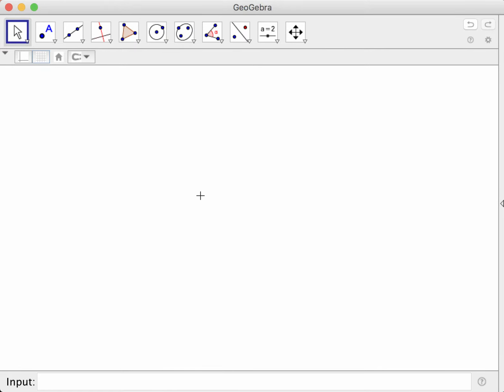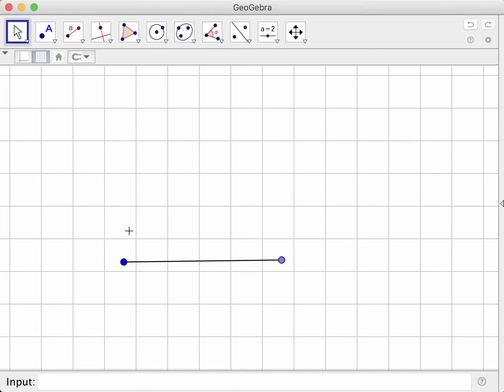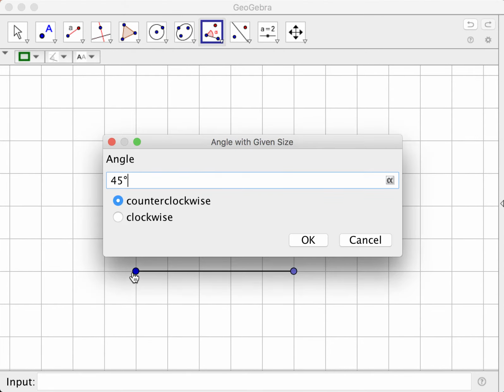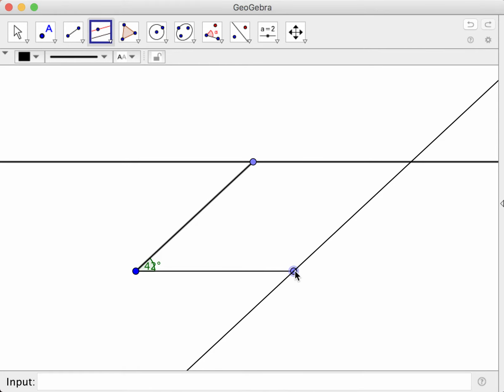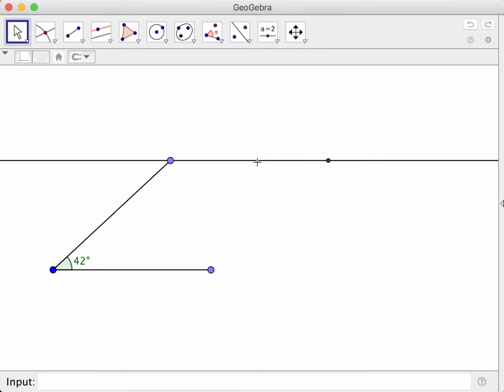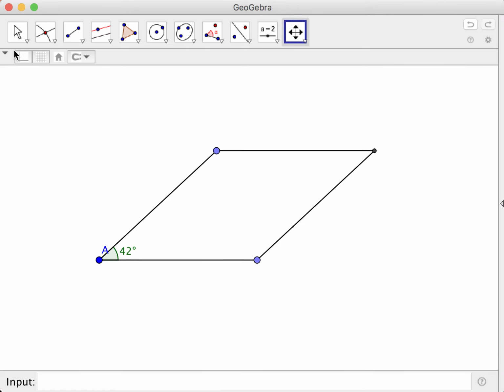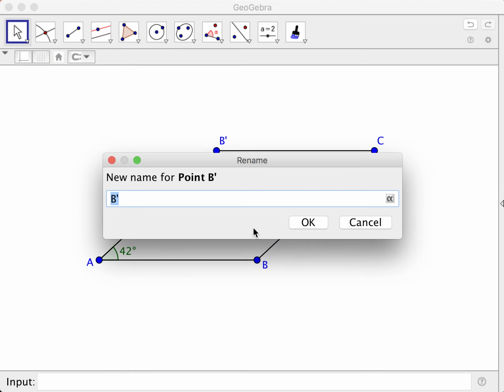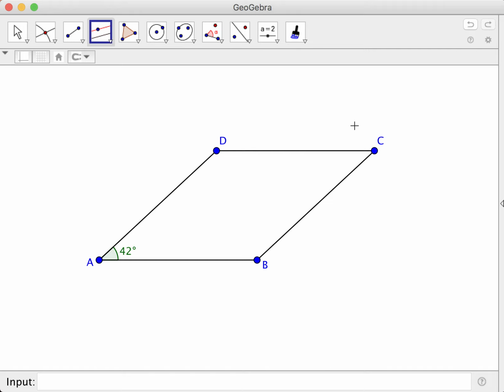GeoGebra Tutorial 5 - Constructing a Rhombus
In this video, we construct a rhombus using GeoGebra. In doing so, we learn how to use angle with given size tool and segment with given length tool.